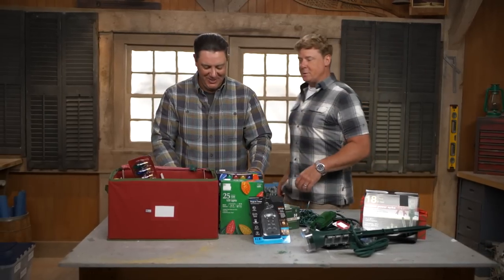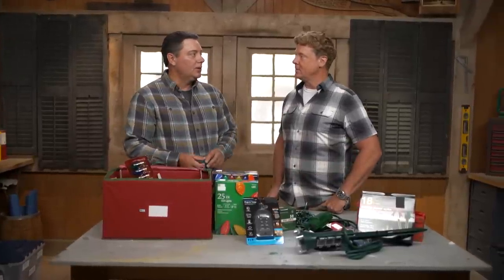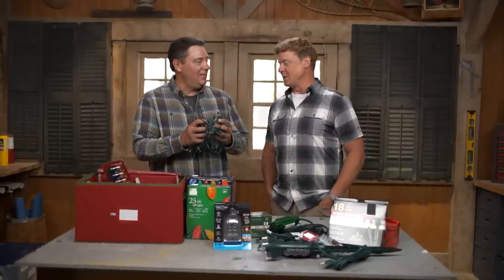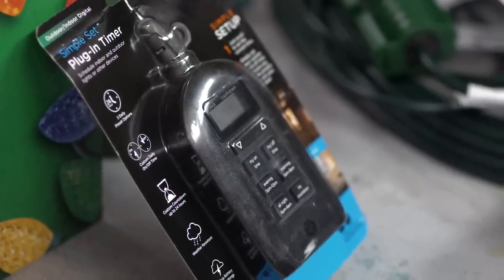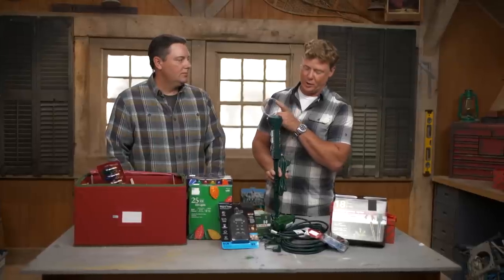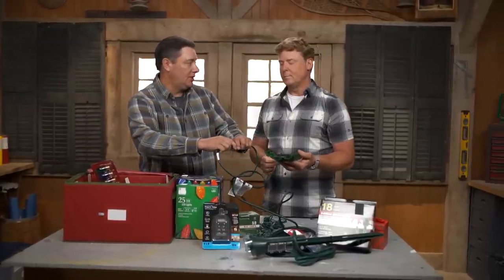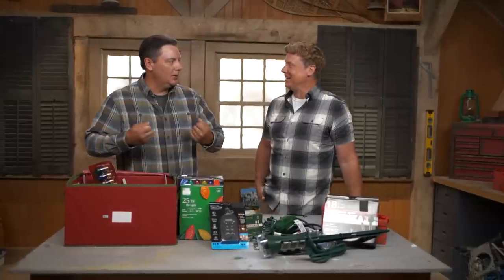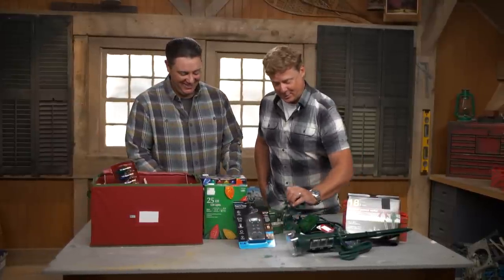Electrical Safety Tips for Holiday Lights | Ask This Old House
In this video, This Old House master electrician Heath Eastman shows host Kevin O’Connor what he needs to know about holiday light safety.

Kevin O’Connor and master electrician Heath Eastman meet back at the shop to talk about holiday lights. After assessing Kevin’s inability to properly store lights, Heath helps him go through the process of checking each strand’s condition, and how to check the fuses should a strand not light. Then, the two discuss the pros and cons of LED lights and devices.

Heath offers electrical safety tips for the holiday season. Before plugging anything in Heath says to check your string lights for broken or missing bulbs, frayed cords or wires showing through the insulation. According to the Electrical Safety Foundation International every year 150 home fires start with holiday lights.

If you’re shopping for holiday lights, Heath advises to go for LED (light-emitting diode) lights. LED lights are cool to the touch, compared to traditional incandescent Christmas lights, and use less electricity.

Heath also suggests only using lights tested, rated, and approved by Underwriters Laboratory (UL).

Remembering to turn off your holiday lights after they’ve been on for a while or when you’re away can
be a challenge. Heath suggests using a plug-in timer to manage indoor or outdoor lighting. Heath says one of the most important things to do when putting up outdoor decorations is to use a GFCI outlet stake These power stakes are like surge protectors in that they offer a multitude of outlets with some overload protection options. To prevent puncturing wires, Heath says to use plastic light clips instead of nails or screws. Using a cord protector will protect electrical cord connections in wet conditions.